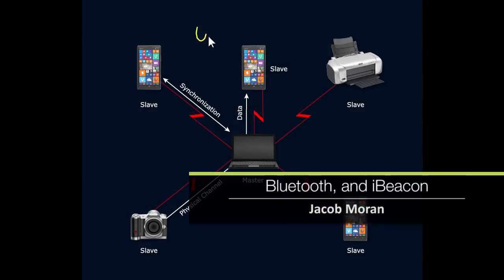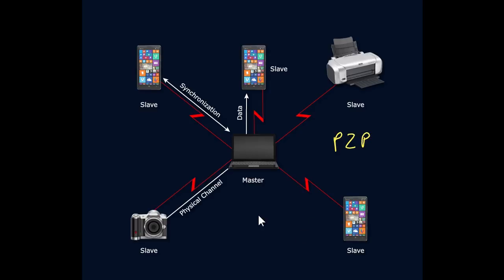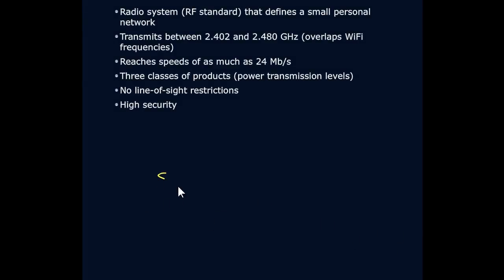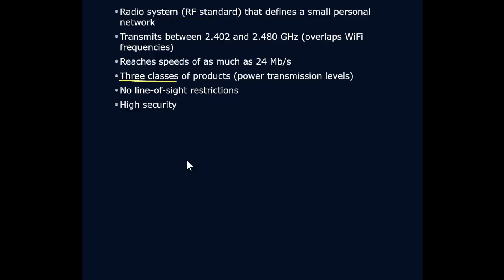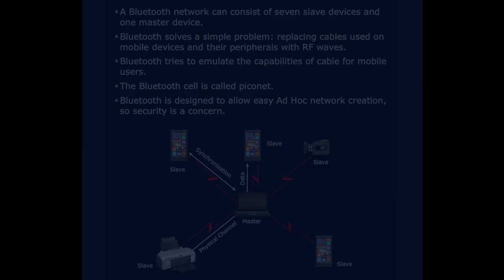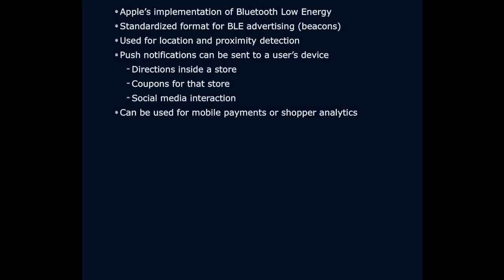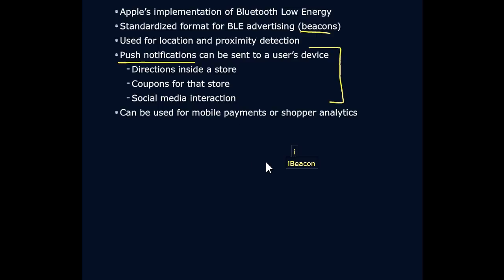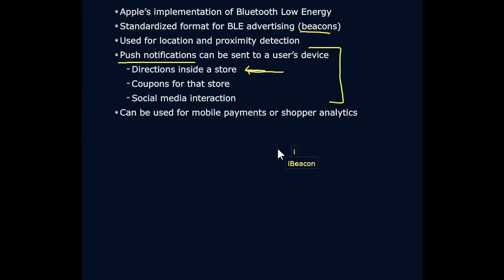Piconets, Bluetooth, and iBeacon